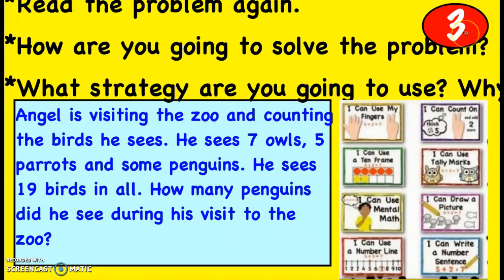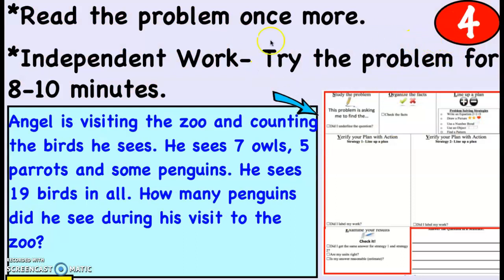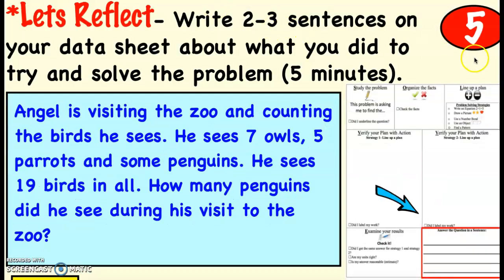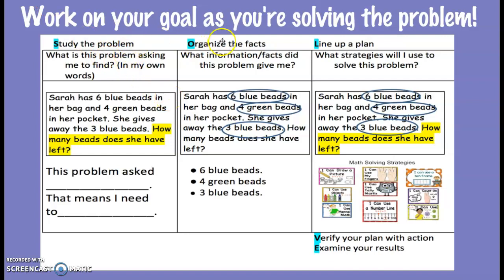M 5/11 EN